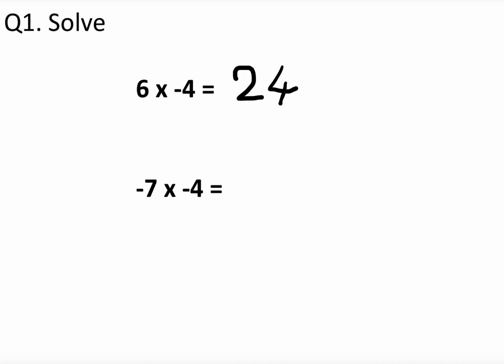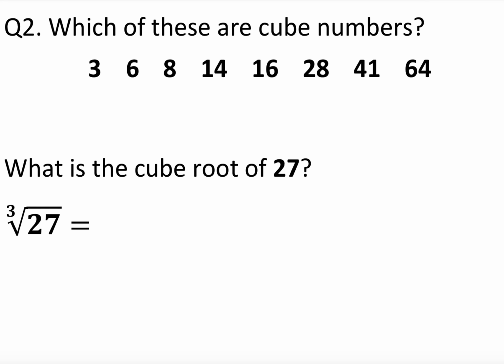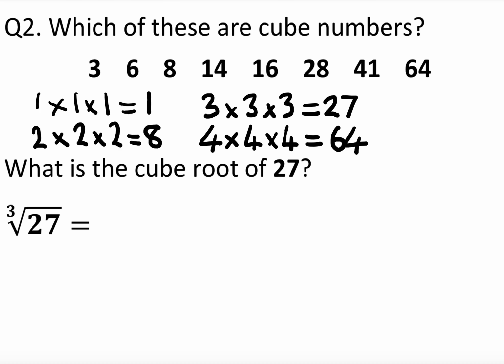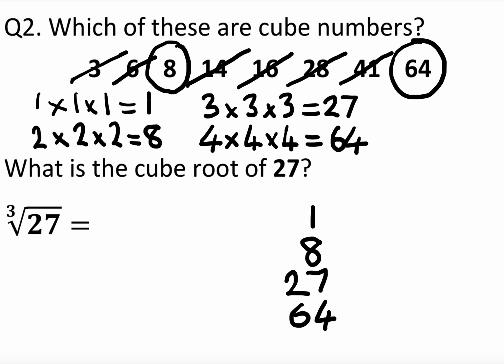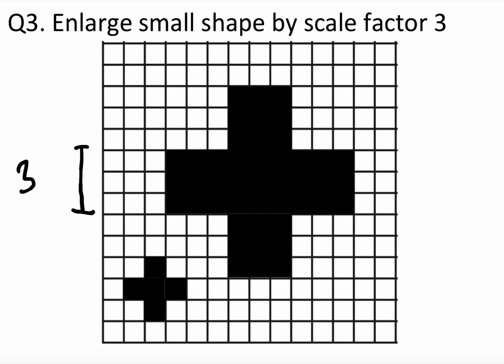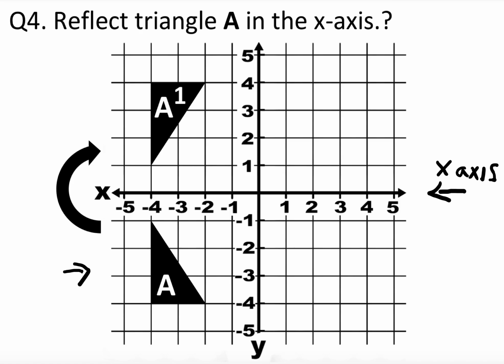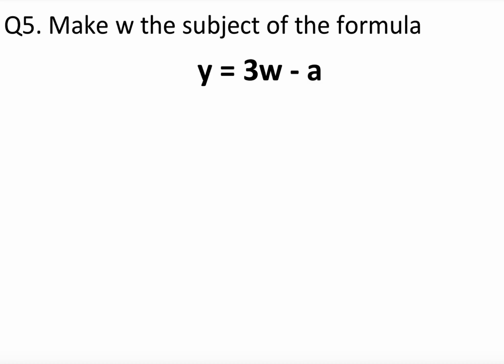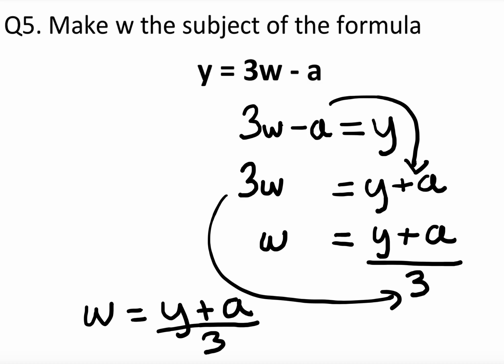Jan 19th - Starter Maths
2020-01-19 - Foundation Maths